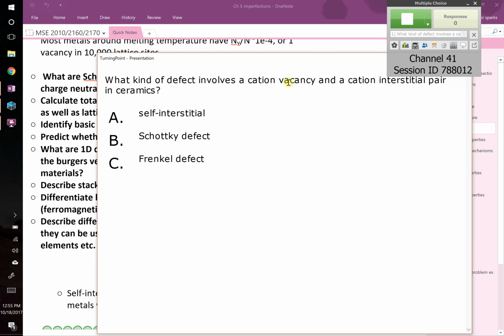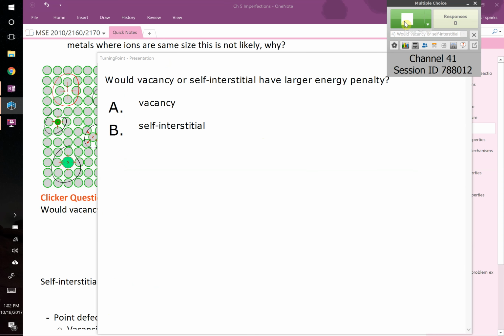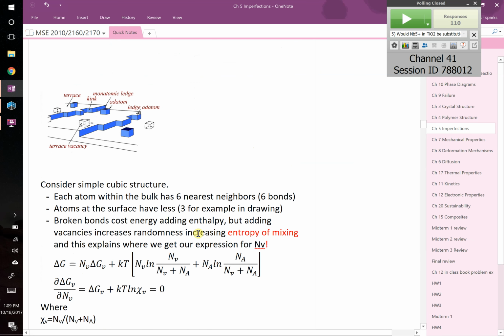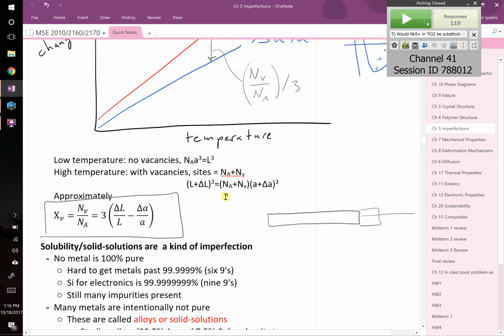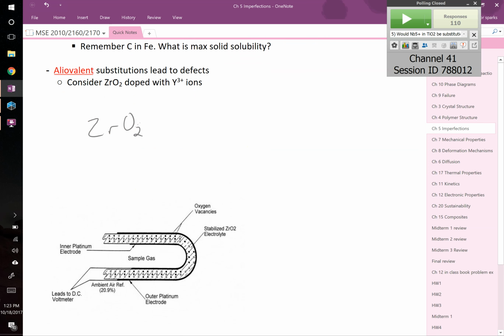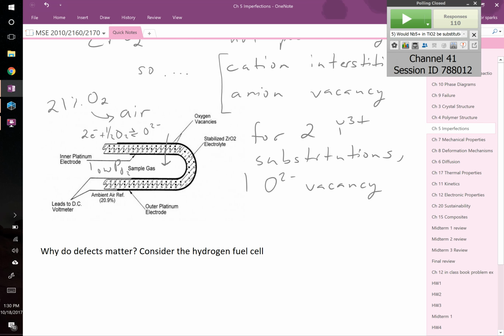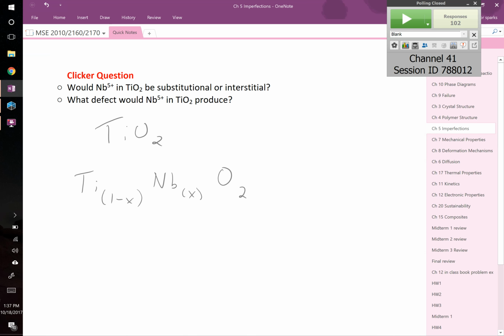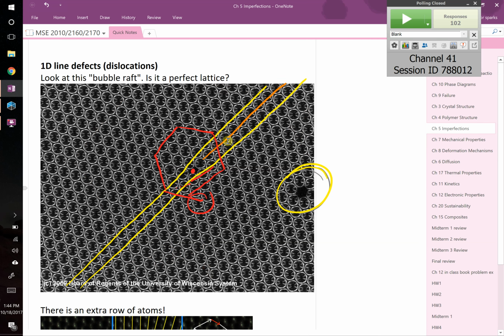Day 19 Point defects in metals and ceramics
0:00 reading quiz
3:46 learning objectives and review of vacancies, self-interstitials
9:00 point defects in ceramics, Schottky vs Frenkel defects
11:28 energetic driving forces for and against vacancy formation
16:08 thermal expansion related to vacancy formation and lattice expansion
21:38 pure metals vs alloys
25:50 substitution vs interstitial
28:43 aliovalent substitution and associated defects, YSZ, oxygen vacancies
32:53 electronic fuel injection via oxygen sensors in cars, hydrogen fuel cells, oxygen separation membranes, example problem
44:58 point defects in polymers
45:36 1D line defects, dislocations with bubble raft
47:24 burger's vector, burgers circuit